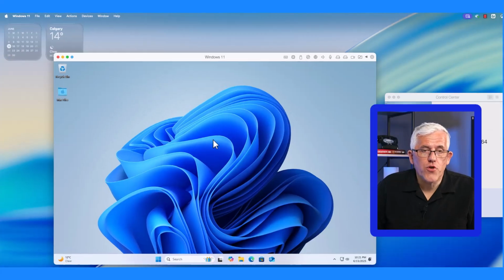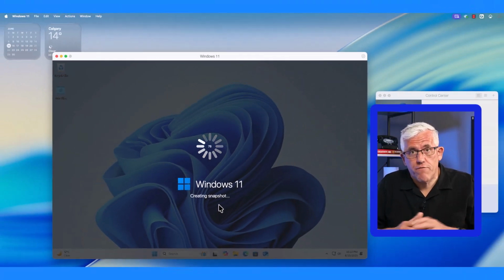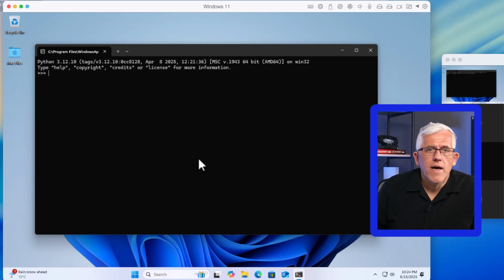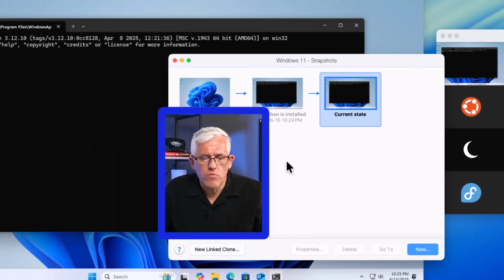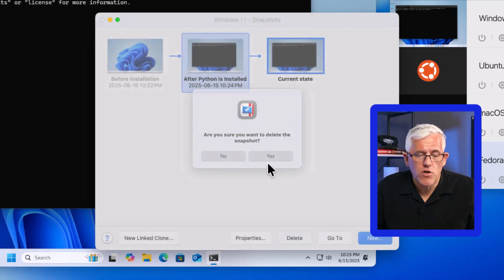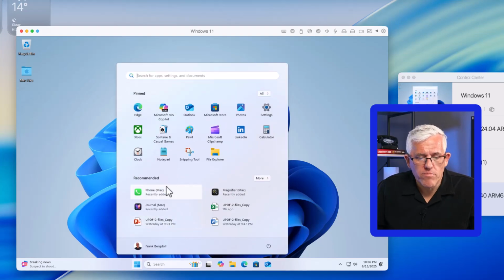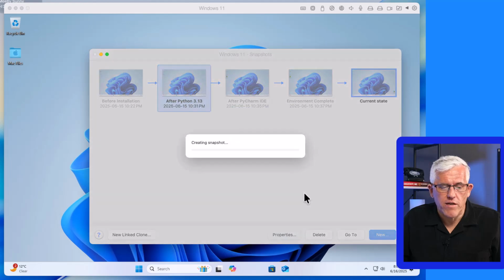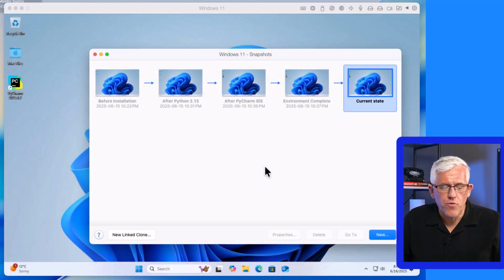How to Use Parallels VM Snapshots to Save Time and Improve Learning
Imagine being able to travel back in time to a previous virtual machine configuration. This is a perfect solution for students and teachers who need to practice skills multiple times and want to clean up a VM to a previous state. Virtual Machine snapshots can make this happen.

Use the codes below for a discount

📖 AnswerThis
AI-powered literature reviews and more

🌥️Sync.com
Secure, powerful Cloud storage like no other

🧑‍🎓Coursera
Learn something new every day

🎥TechSmith
Create content using powerful tools

🎙️Switcher Studio
Your iPad as a broadcast Studio